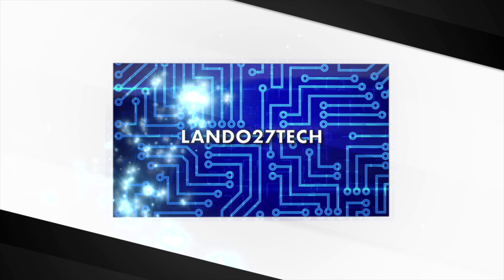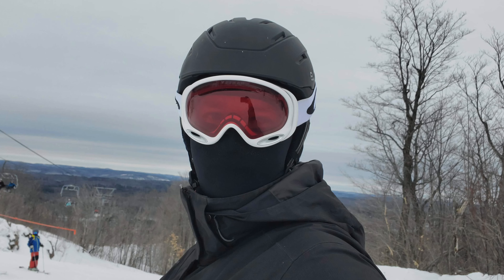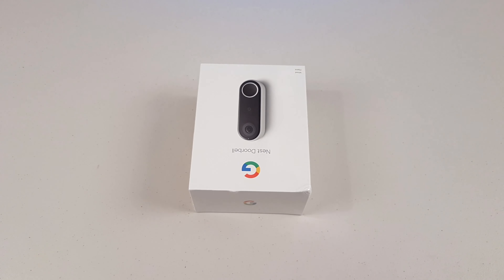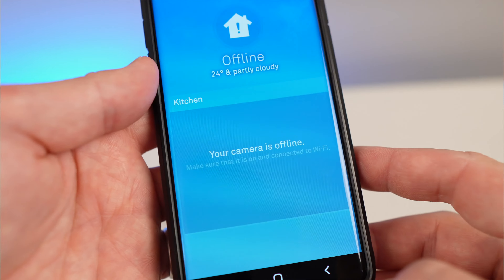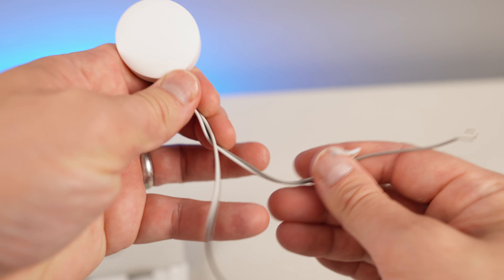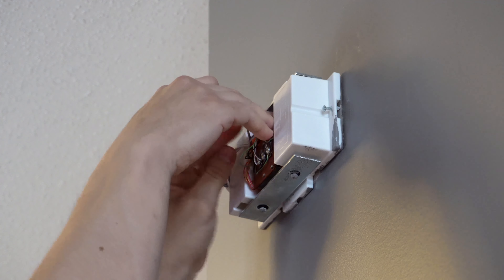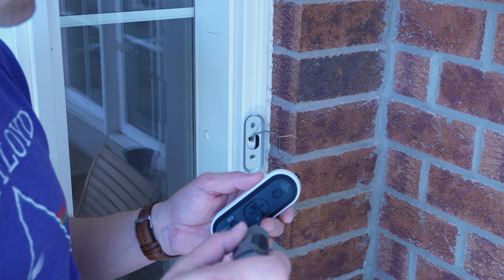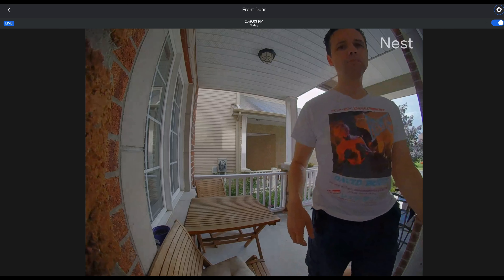Google NEST Doorbell - Installation and First Impressions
I've just recently installed the wired version of the Google NEST Doorbell. How will it perform during a cold winter season?
Timestamps:
0:00 - Fast Unbox
0:30 - What's happening in this video
1:55 - Full Unbox
3:00 - Intallation
6:25 - NEST Desktop App Demo
6:55 - Pros and Cons Summary